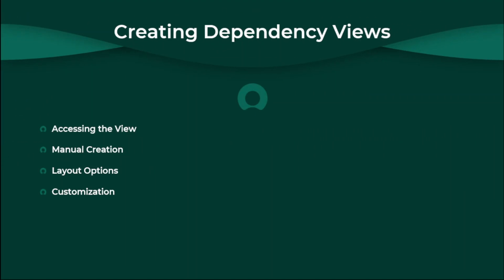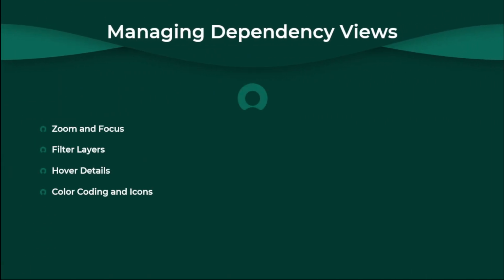[009] Dependency Views | ServiceNow ITOM (CIS-DISCO, CIS-EM, CIS-SM and CIS-CP&G Exam Prep)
Dependency Views (CIS-DISCO, CIS-EM, CIS-SM and CIS-CP&G Exam Prep) by TecMan Academy

This ServiceNow ITOM Playlist helps in preparation for CIS-DISCO, CIS-EM, CIS-SM and CIS-CP&G Certification Exams,  videos are specifically designed to give you clarity and understanding about various Features and Components of ServiceNow ITOM. These videos will raise practical capabilities, and be very effective for students and professionals looking to appear in the sooner or later and ensure your success on the first try.

We strongly recommend consulting our books (ITOM Knowledge Guide & Practice Exams & Questions Bank) and other exam material to maximize your chances of success in the CIS-DISCO, CIS-EM, CIS-SM and CIS-CP&G Certification Exam or any other ServiceNow exam.
ServiceNow is one of the dominant and globally known applications for managing IT Services Management (ITSM), Human Resource Service Delivery (HRSD), IT Business Management (ITBM), IT Assets Management (ITAM), Governance Risk and Compliance (GRC), IT Security Operations (SecOps), Customer Services Management (CSM), HR Service Delivery (HRSD) and much more.